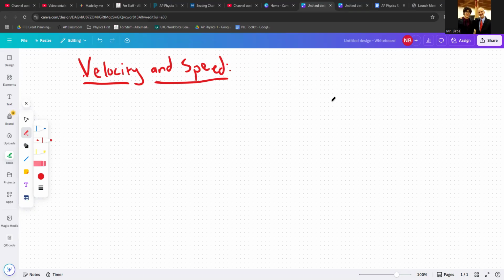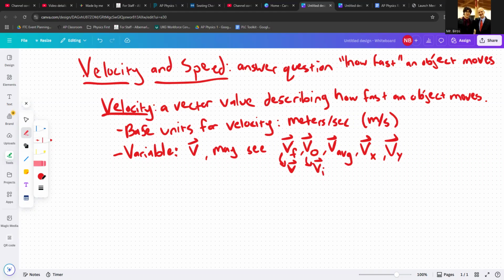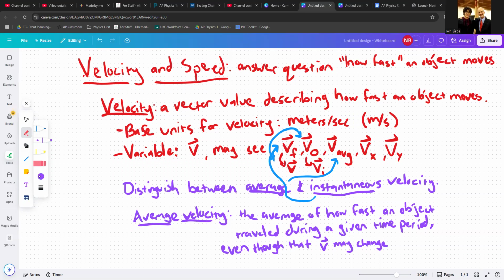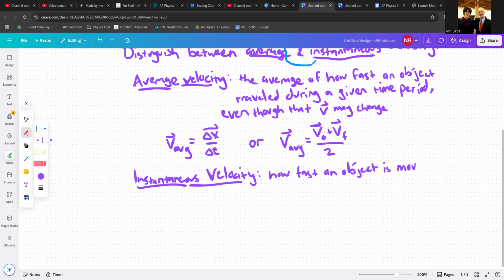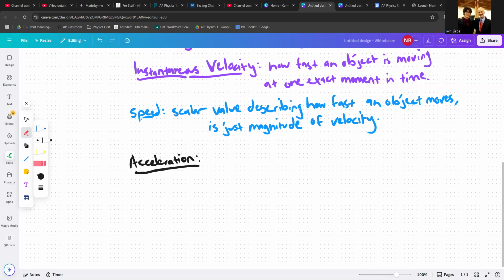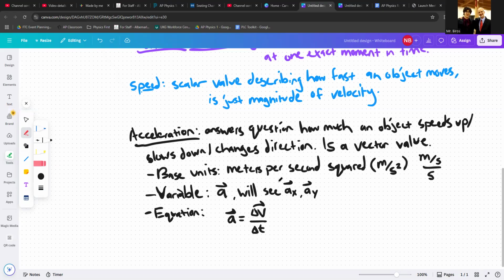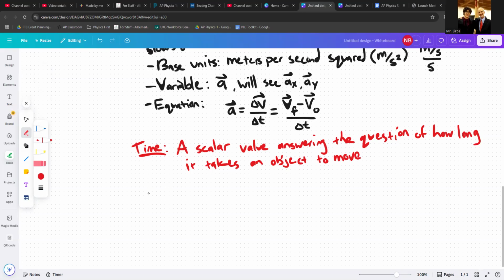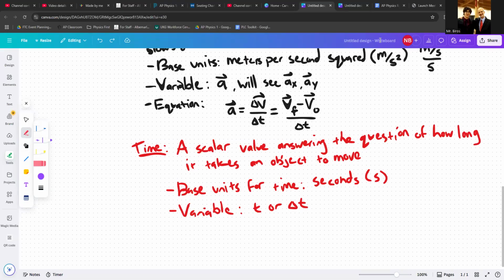Kinematics Notes Part 2: Velocity/Speed, Acceleration, Time